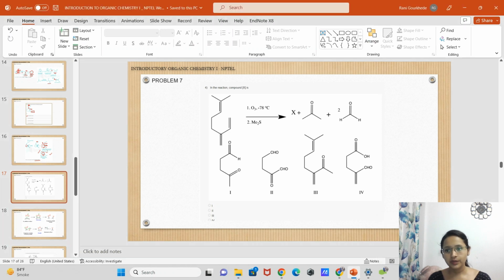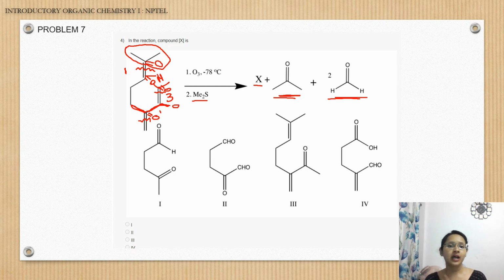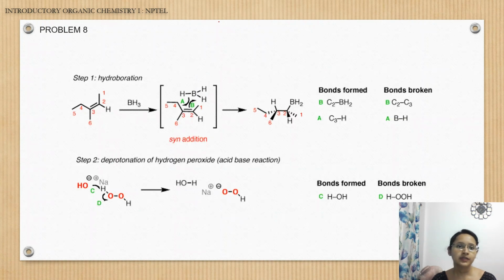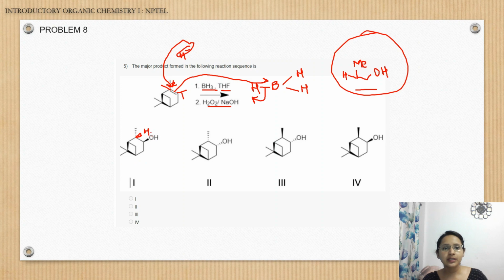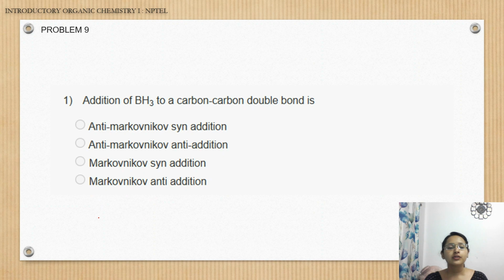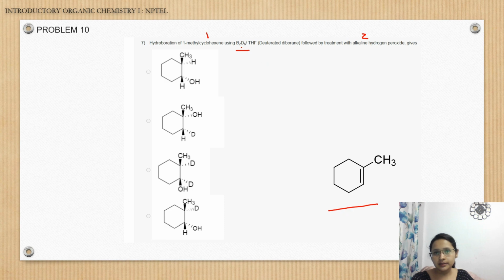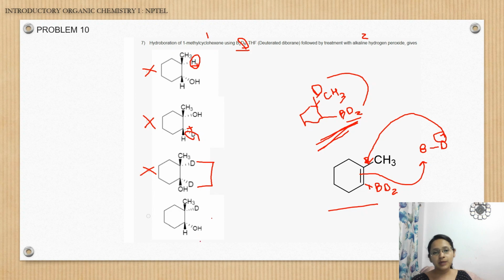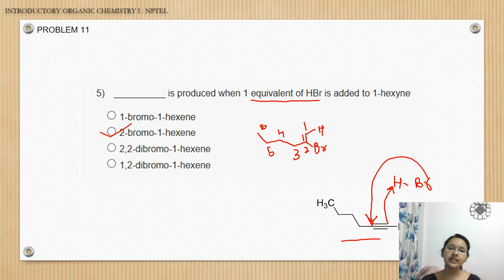INTRODUCTION TO ORGANIC CHEMISTRY I :NPTEL Week 6 Part 2